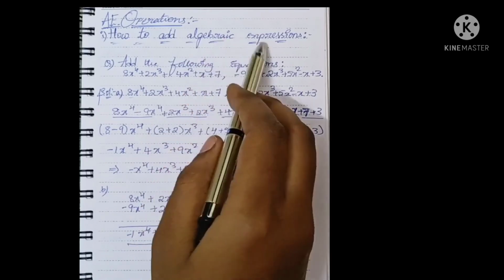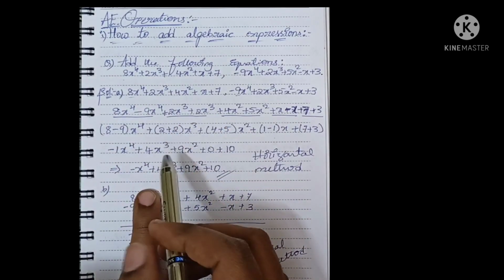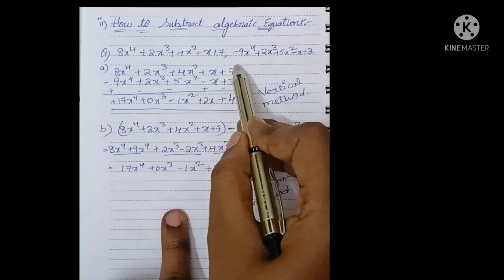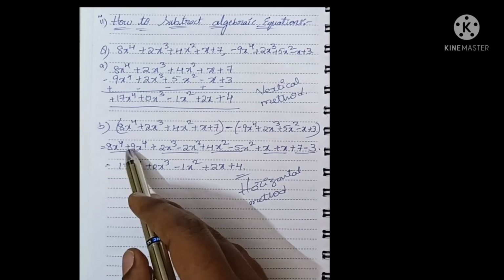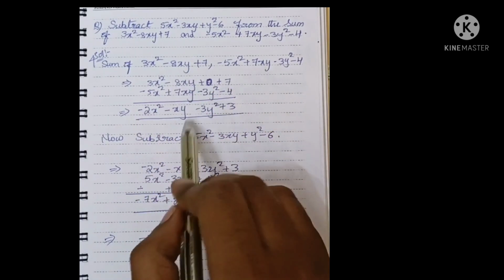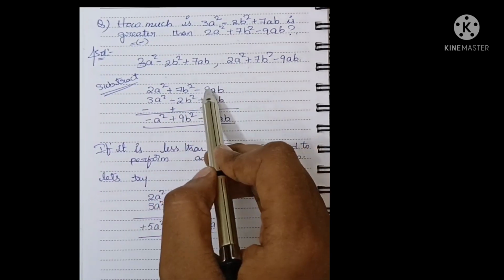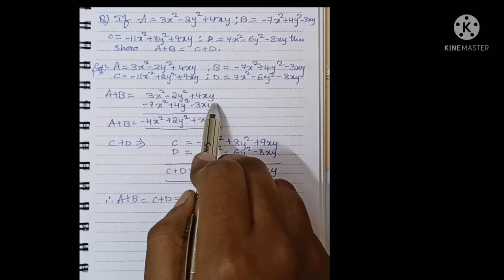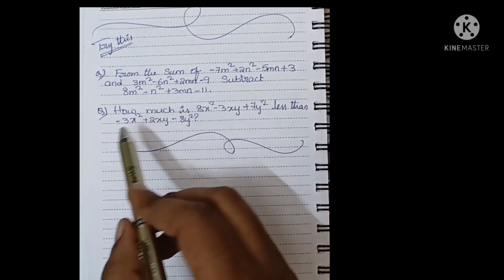Algebraic expressions part1- addition and subtraction operations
Algebraic expressions part1-
how to perform addition and subtraction operations on algebraic equations?

Easy way of understanding and indetail notes...

Algebraic expressions introduction video link is-